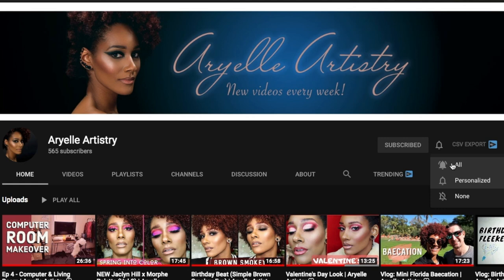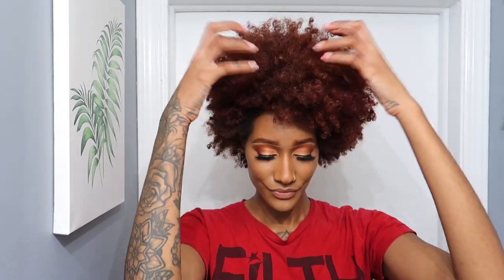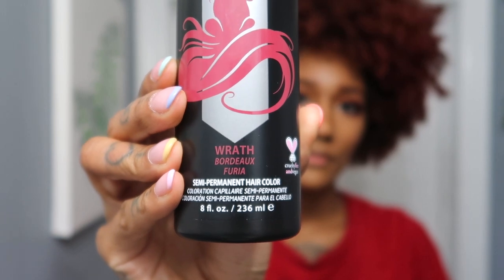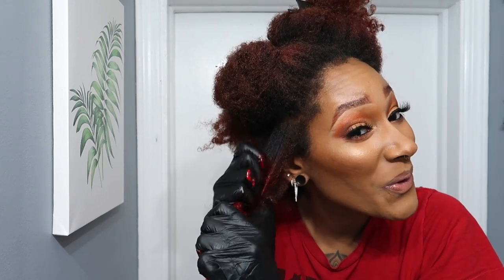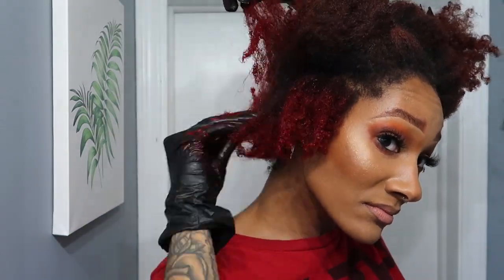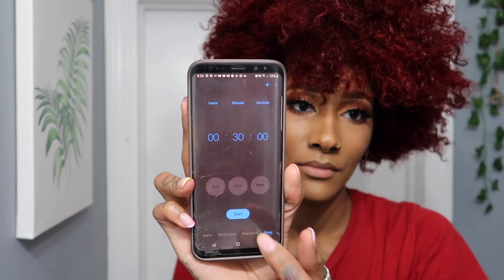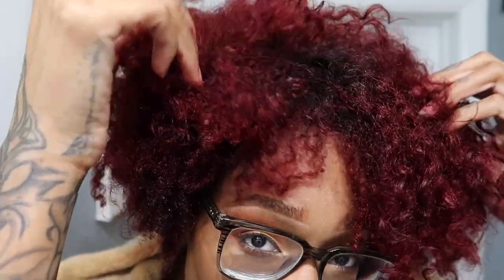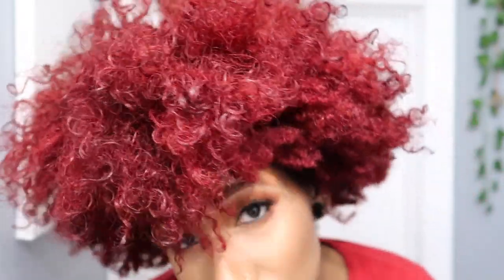Dying My Hair RED! | Aryelle Artistry ♡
Hey mermaids! I'm so excited to try Arctic Fox hair dye! This video is about dying my hair RED with Wrath by Arctic Fox. When I first dyed my hair it was around this color and she definitely faded so it's time for a refresh. I hope you enjoy videos like this since it's something different, love you babes so much!

PRODUCT DETAILS
» Arctic Fox Hair Dye "Wrath"

🎧  Song: Dizaro - Trust in Me